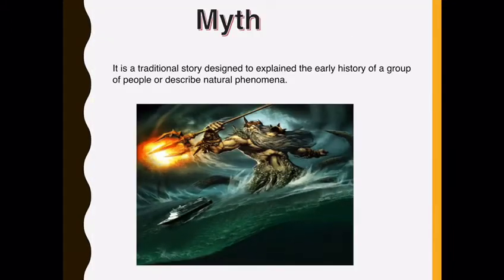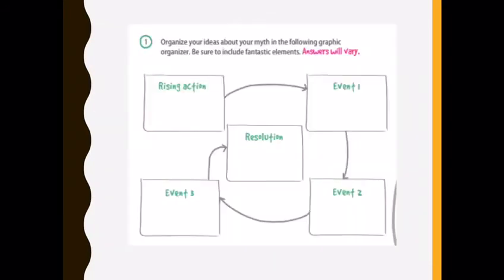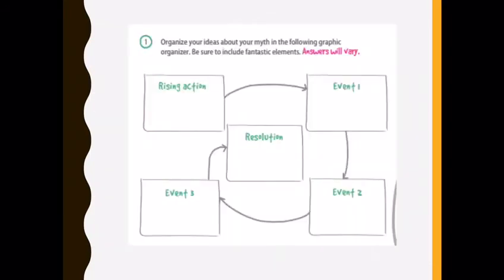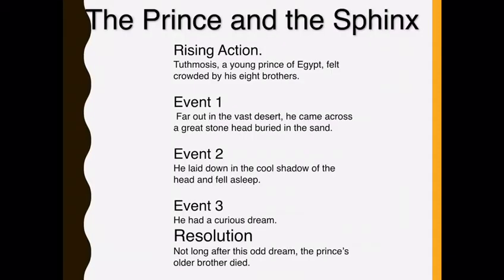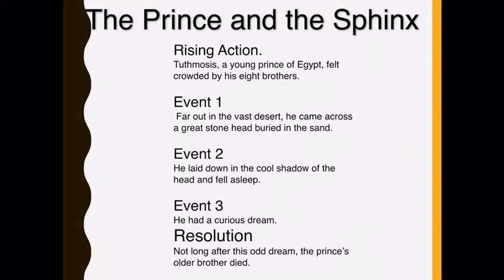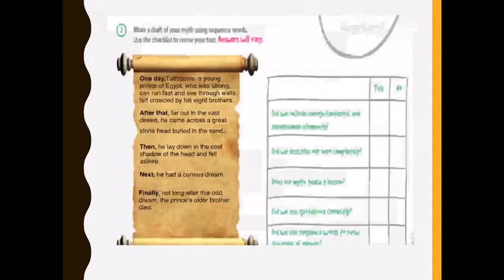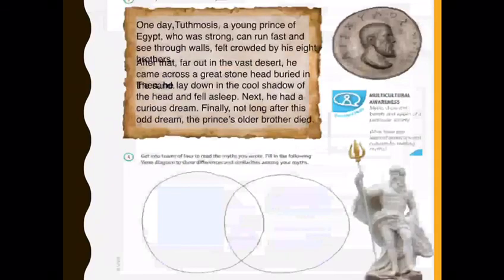Miss Brenda Buendía. Clever Writing - Revise a text (myth) 4 A and B